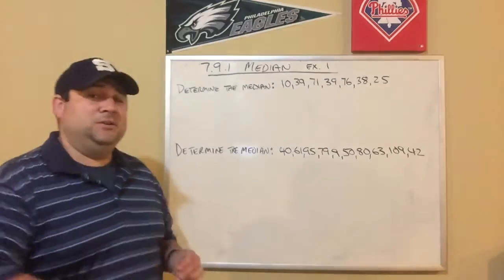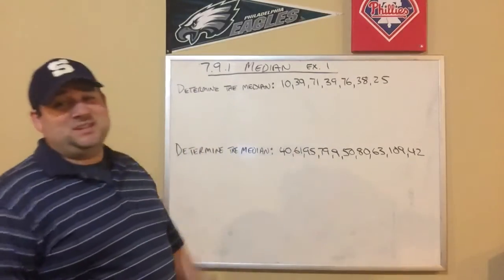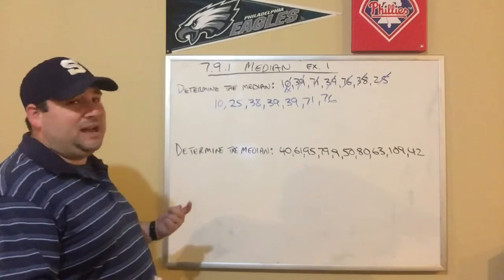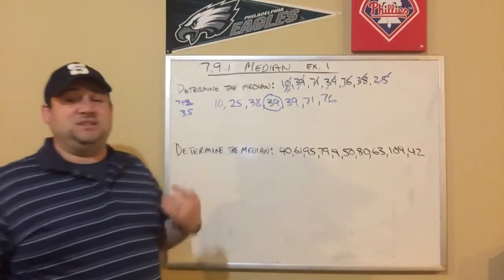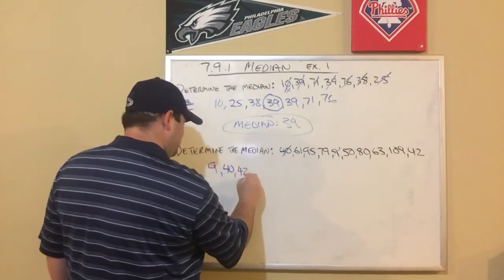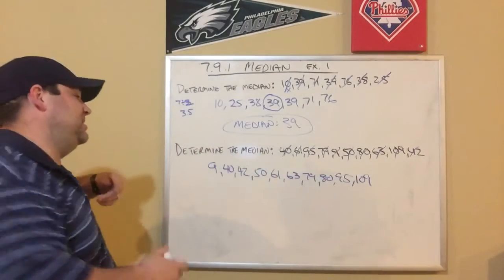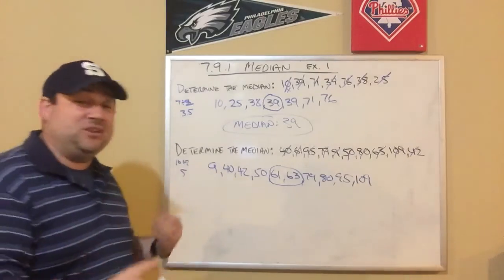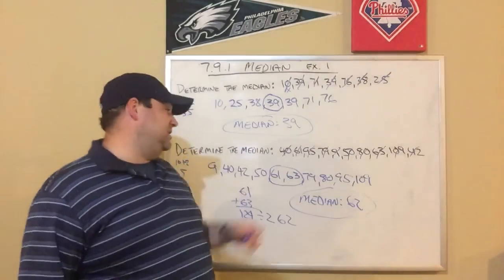7.9.2 Median Ex 1